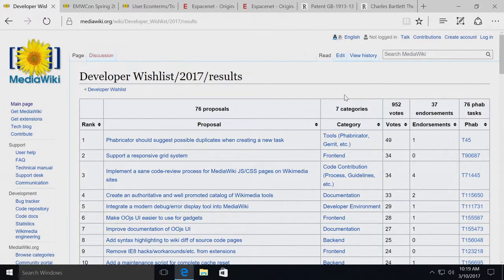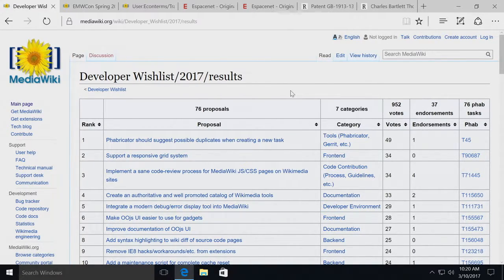Developer Wishlist results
Chris Koerner